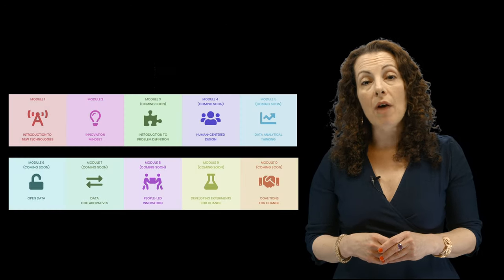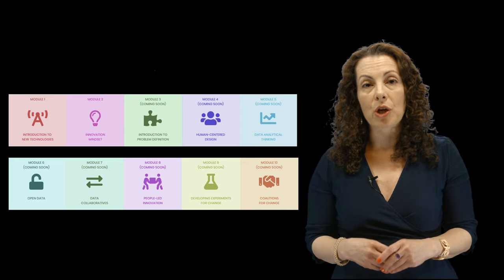NJ Innovation Skills Accelerator: Teaser